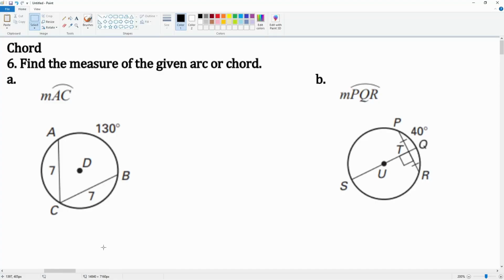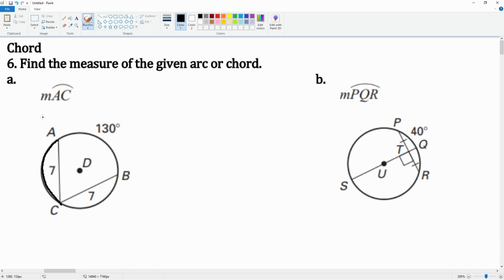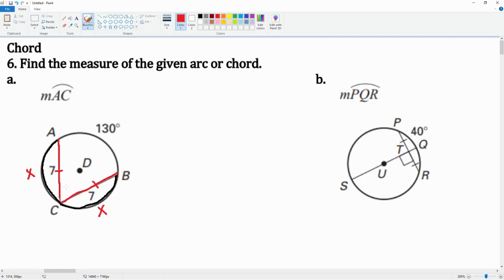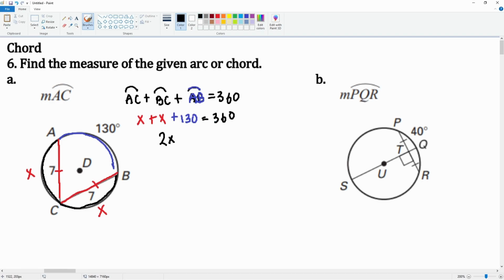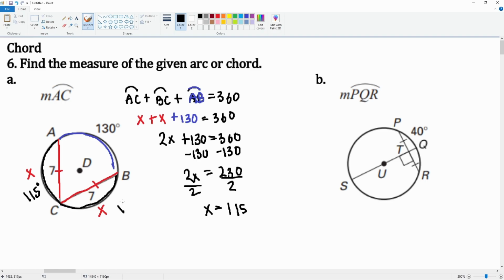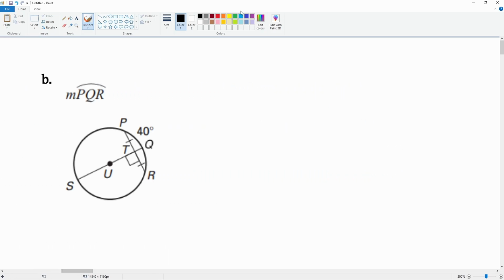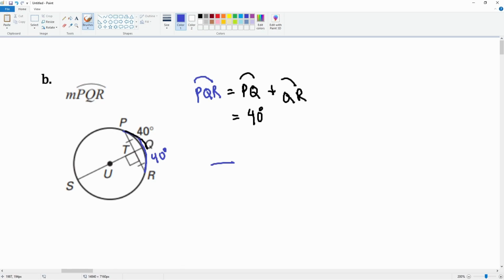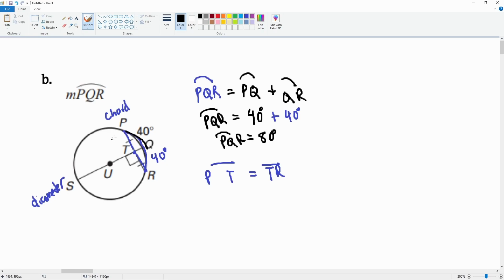Using Congruent Chords to find arcs. #6